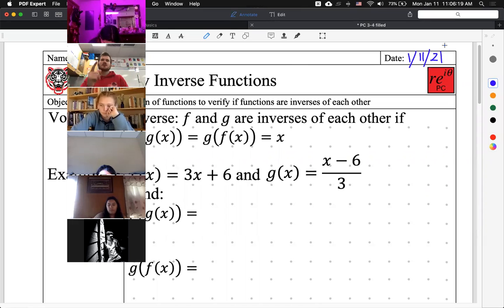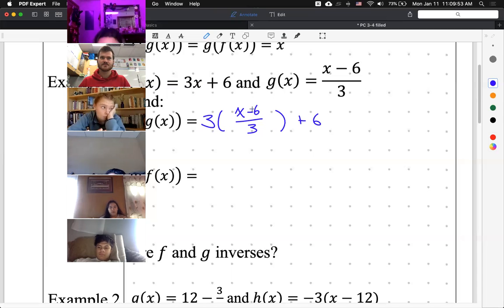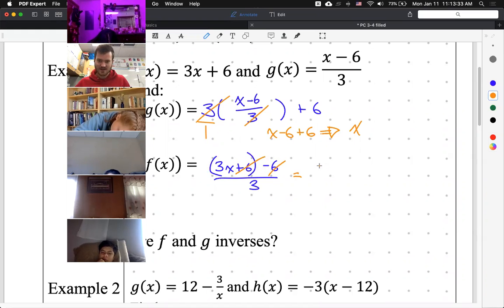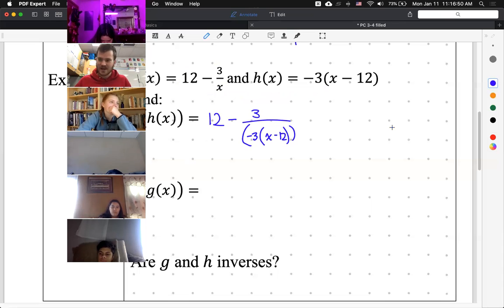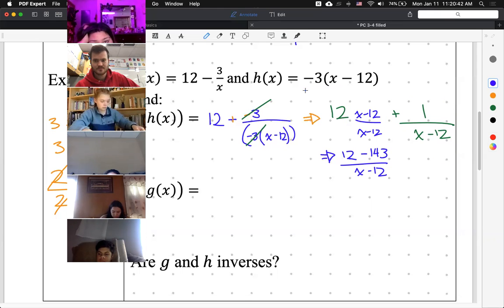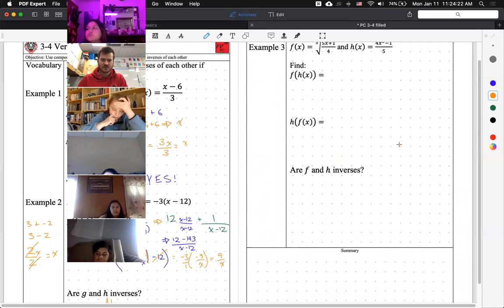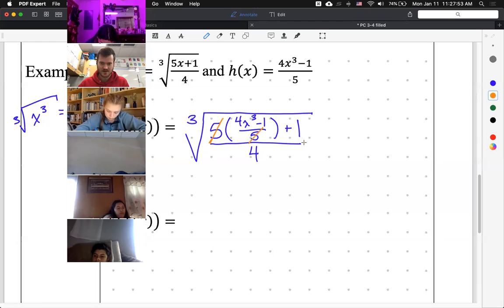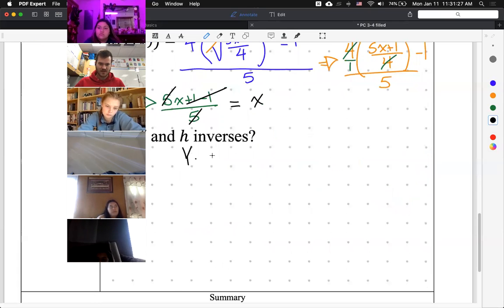Precalculus notes 3-4 Verify Inverse Functions